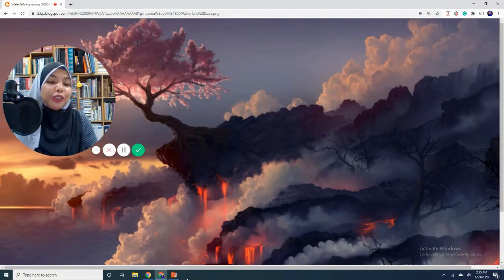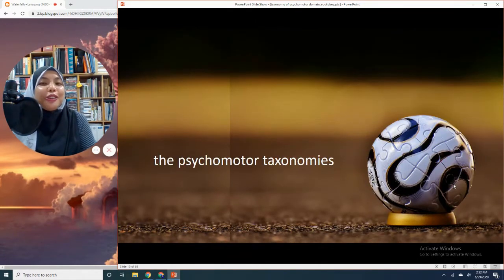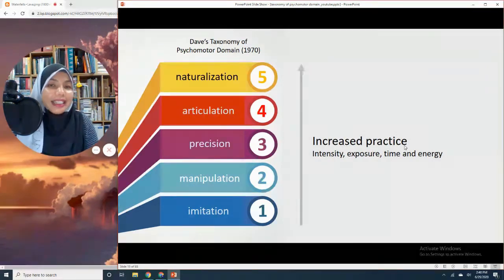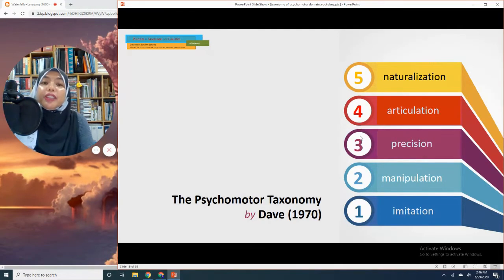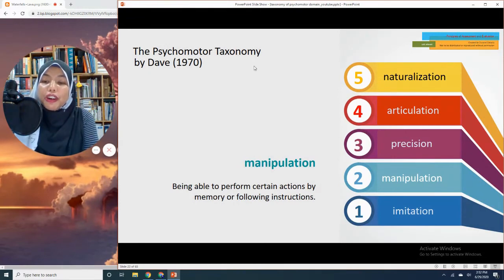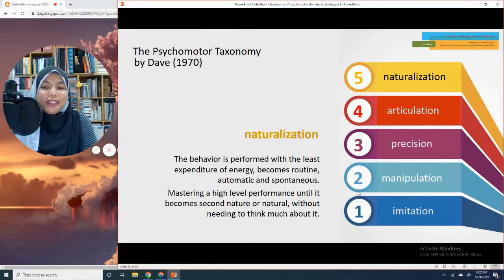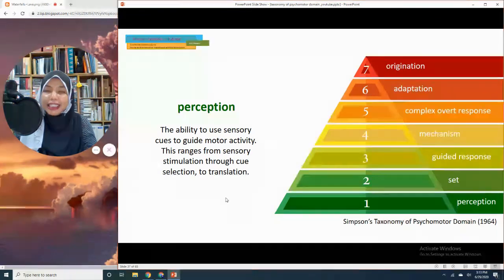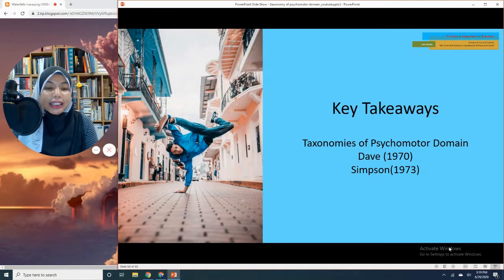Taxonomies of Psychomotor Domain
This video contains an explanation of two taxonomies in psychomotor domain: Dave (1970) and Simpson (1972).